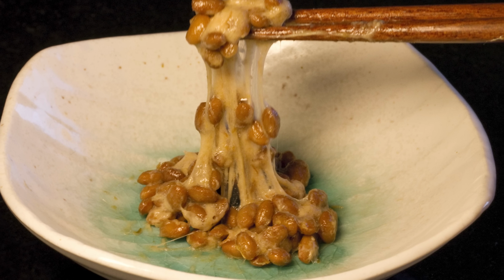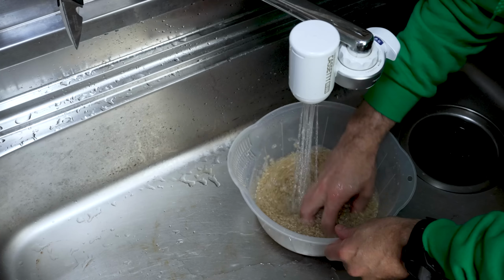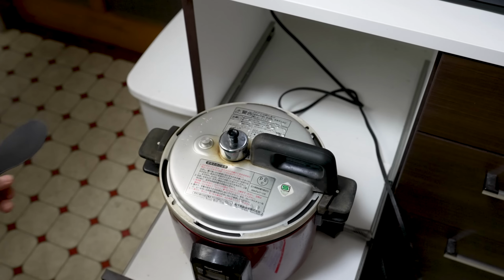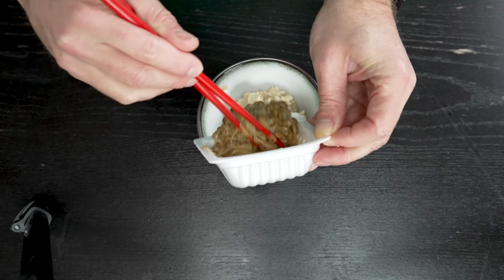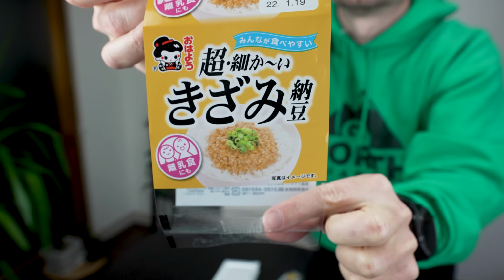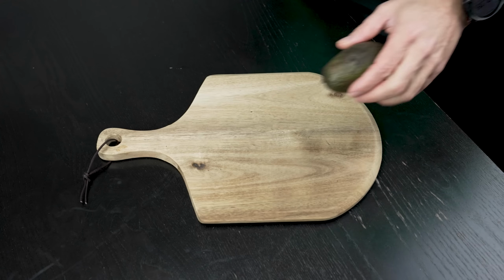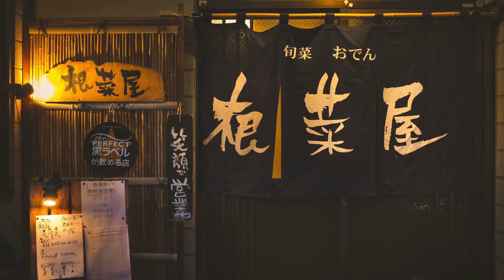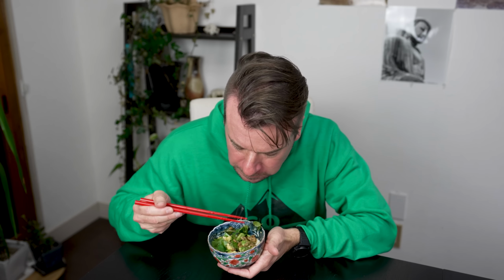How I Learned to Stop Worrying and Love the Natto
GoNorth Japan merchandise is now available!

I'd like to thank my top tier patrons for their continued support:
Aaron Llorens
Anette
Barbara Smith
Dave Swendeman
David Dalberg
Erie Hunter
George Blevins-Twose
Heinrich Joubert
Manfred Marschik
Margaret Washa
Pete
Reto Sceiben
Thomas Keefe
Zee H
早苗阿部